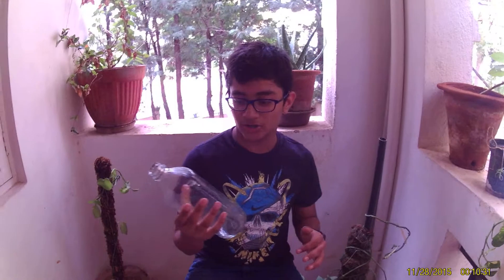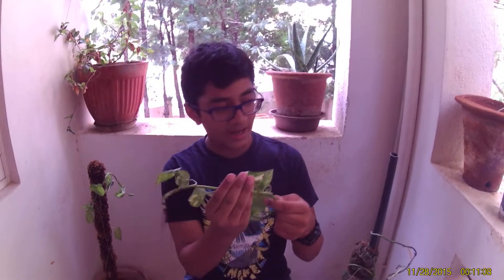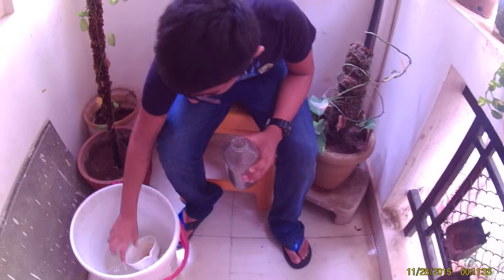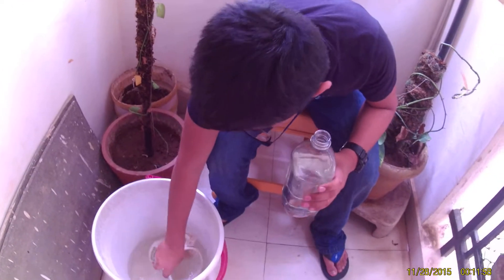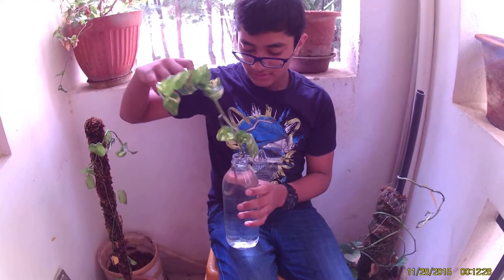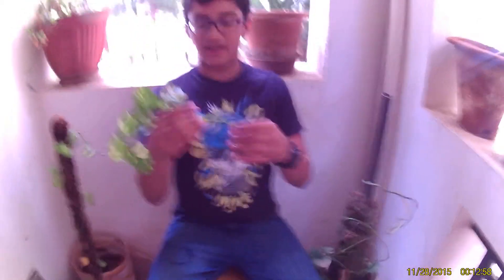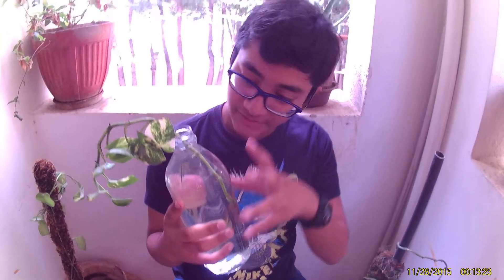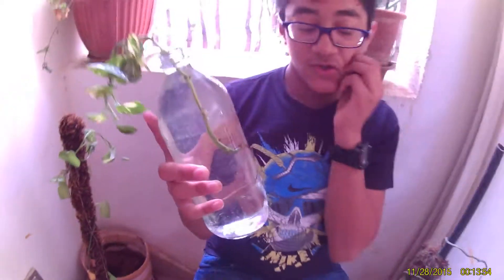planting a money plant in a glass bottle(plant lovers)